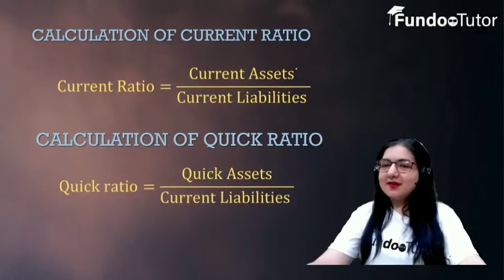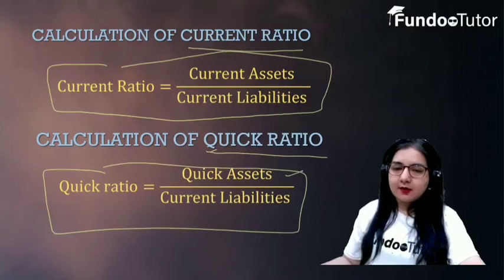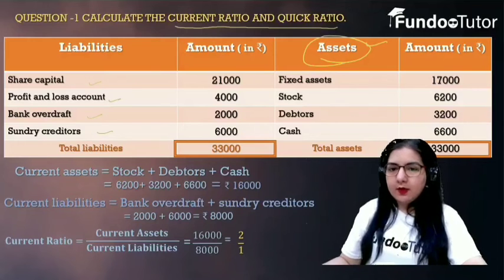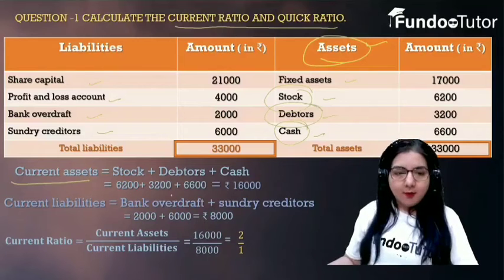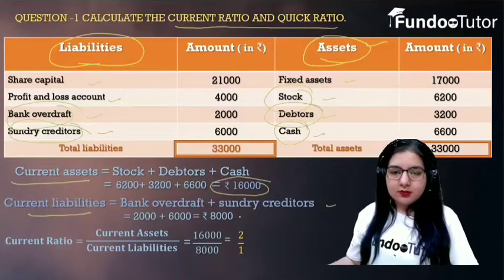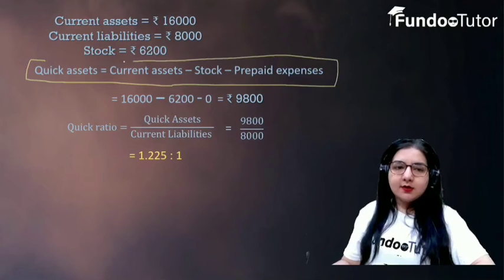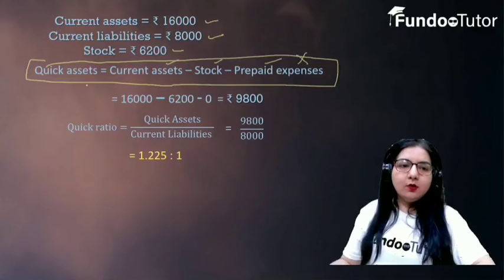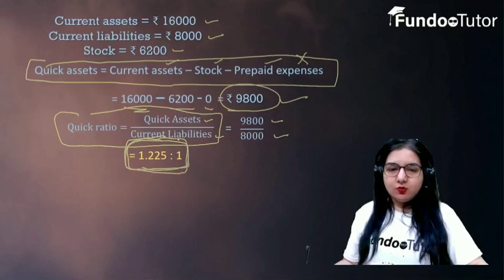Meaning of Current Ratio & Quick Ratio || Accounts || Class 12 || FUNDOO TUTOR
If you want One on One Tutoring then fill up the form Download Fundoo tutor App